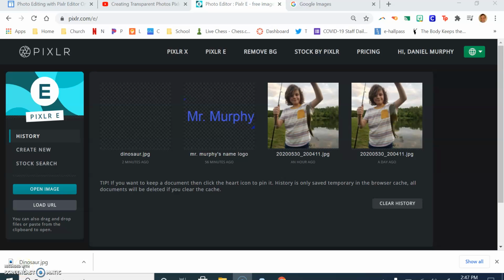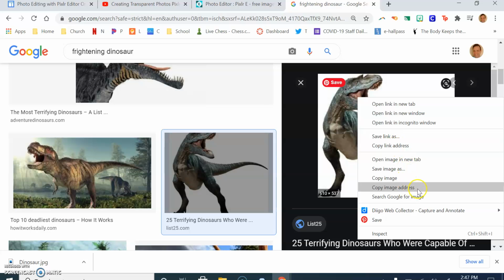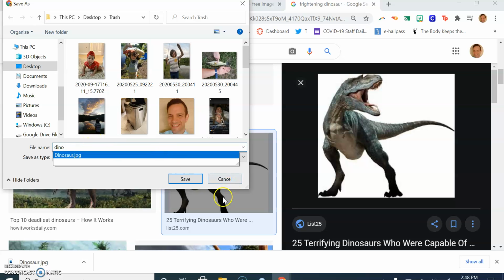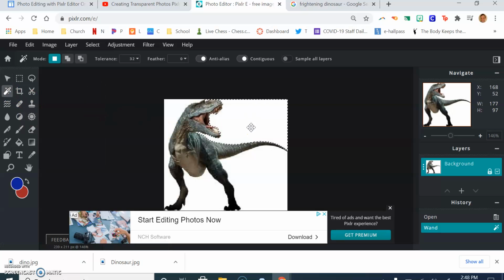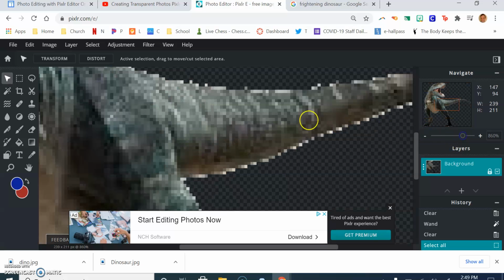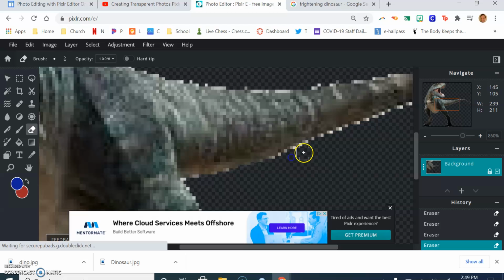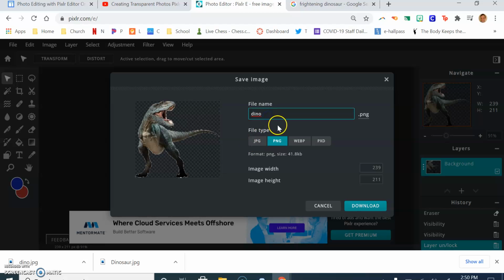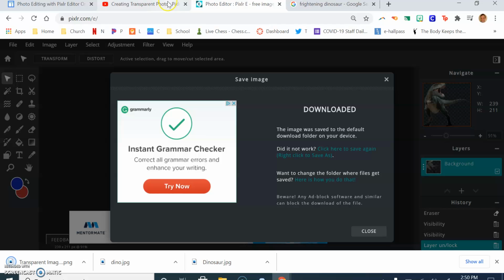Transparent Pic Instructions: PIXLR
This video will help students to learn how to create a transparent background on a picture using PIXLR.